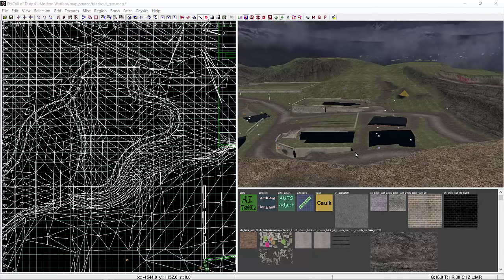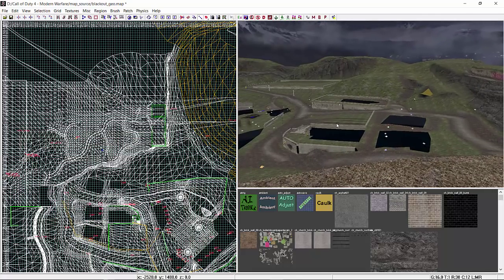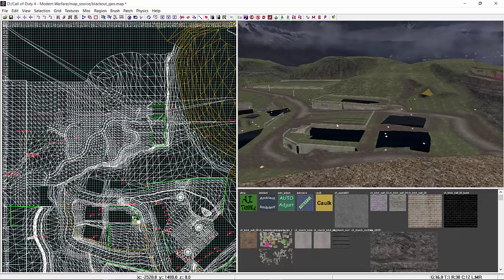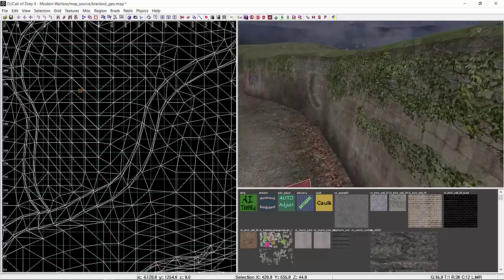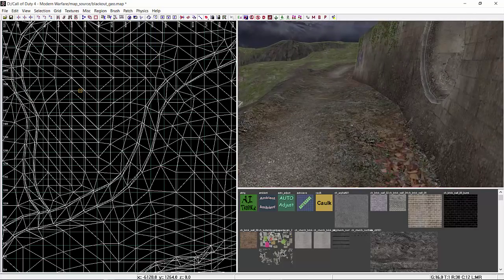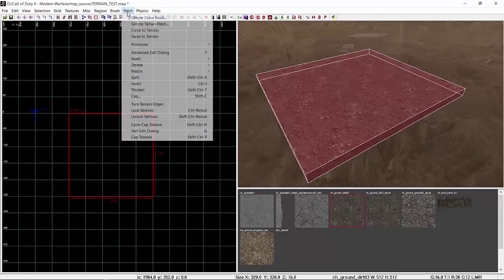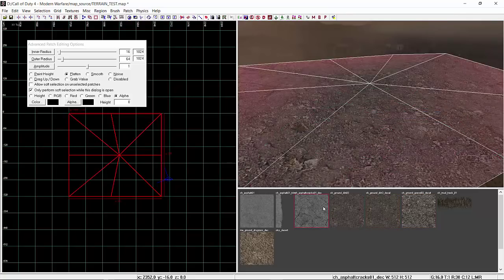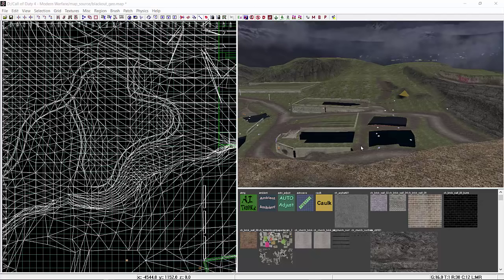Advanced Terrain Series : Part 8 : Final Review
The last video in the Advanced Terrain series. A review of what we've hopefully learned during the course of the series.